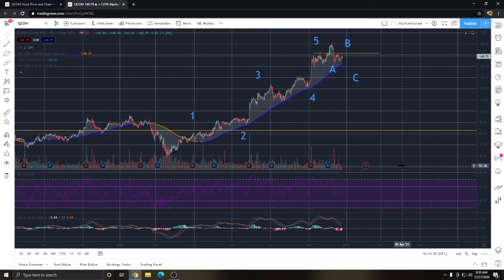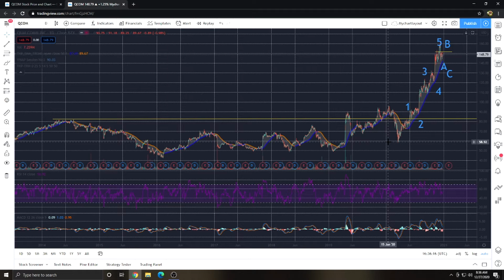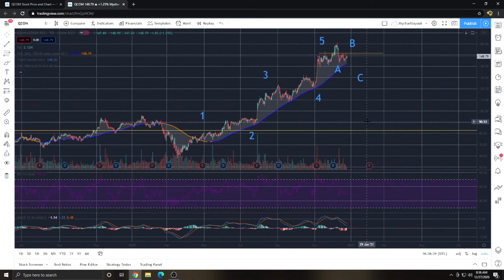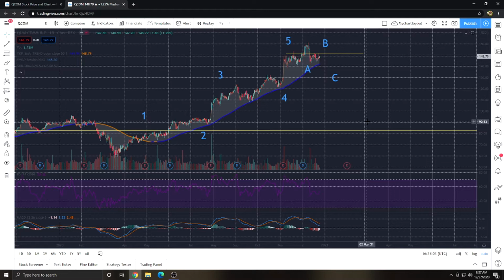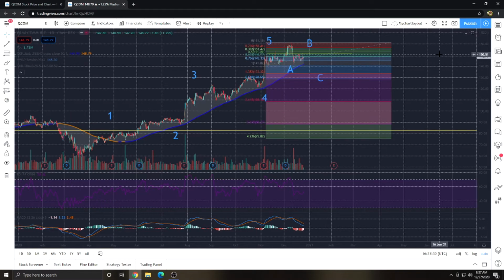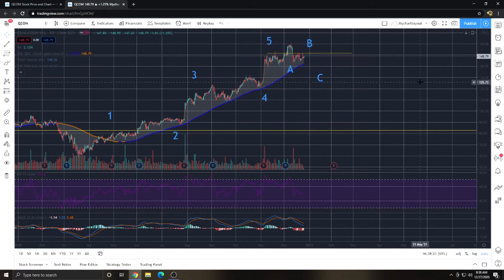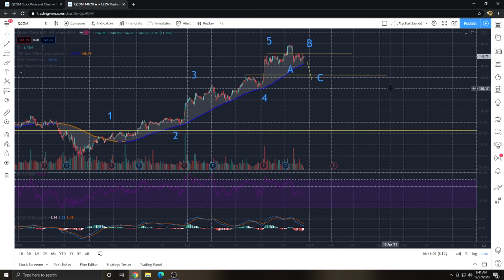IS QUALCOMM STOCK ABOUT TO BREAK DOWN? | H&S AFTER 5 WAVES UP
Hey guys this video showcases my view on qualcomm stock.

If you want to support this content on a much deeper level feel free to check out my patreon. become A supporter and get access to my private discord server for real time stock trades where you can also ask questions to better your learning!